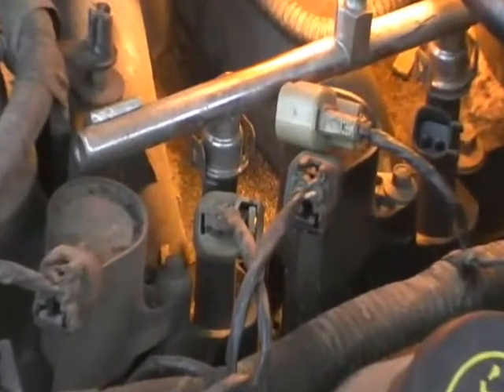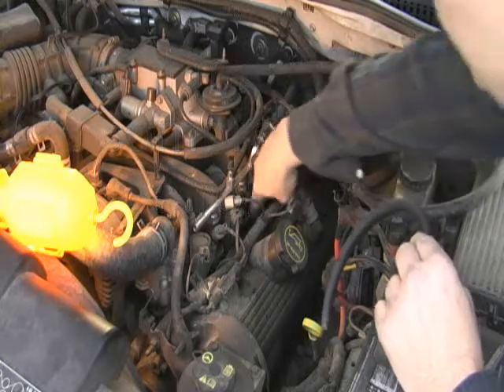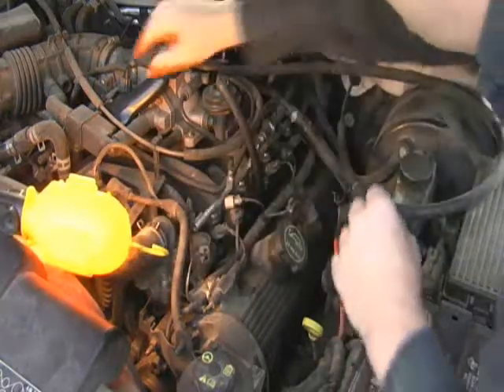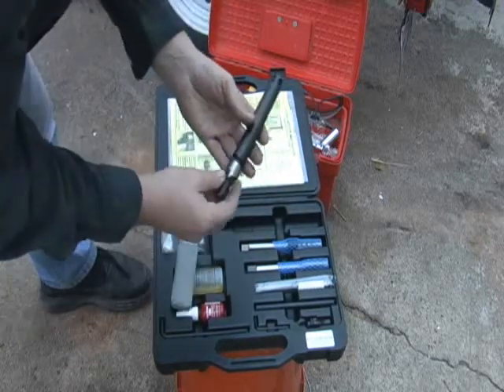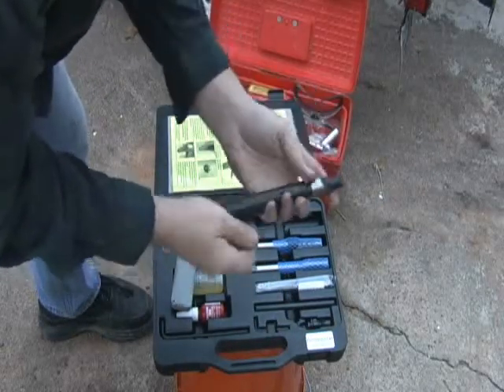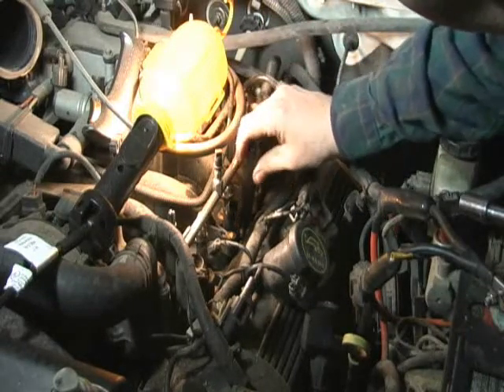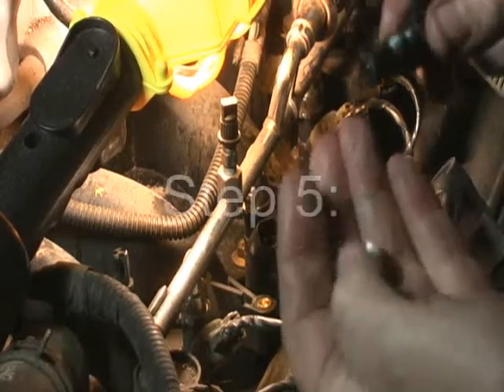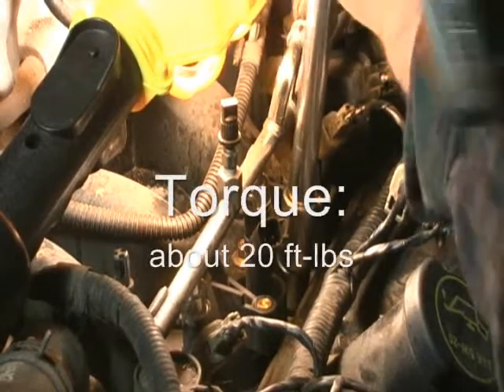Ford Explorer spark plug fix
Ford Explorer spark plug fix -- Ford blown spark plug repair - Time Sert review

Vehicle: 02 Ford Explorer V8 4.6L

Many Ford engines from 1997 to 2008 with Triton heads may blow out a spark plug.  Many companies have come out with a relatively inexpensive fix that allows the Head to remain on the engine, thus saving a lot of money in repairs.  Although I have rebuilt engines in the past, I have never repaired this kind of damage to an engine.  I wanted to record whether Time Sert's claims were as easy as they proclaimed.  The answer for me was mostly Yes.

The only criticism was that I had no objective idea how much counterboring I needed to do.  With the engine that I had, a Lot of counterboring needed to be done and I thought I had gone too far at one point simply due to the amount of time spent with this operation.  I have done a second repair and decided to only use a hand ratchet on the counterbore.  It took two hours to counterbore alone.  I recommend an air ratchet for this reason.

Bottom line is that this works; It's relatively inexpensive; and I was overall happy with the product.  As well, I can now replace more threads without buying anything more since it came with 5 inserts.